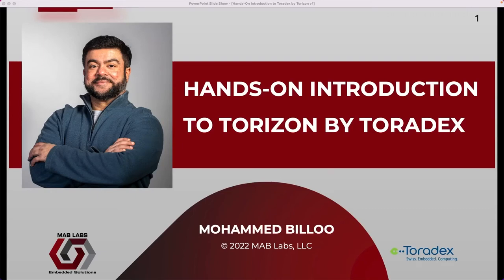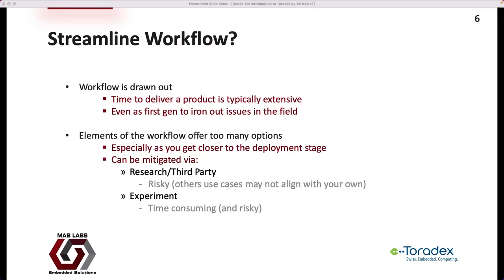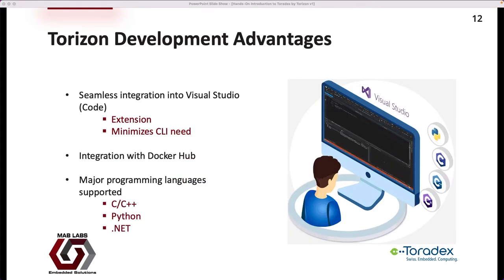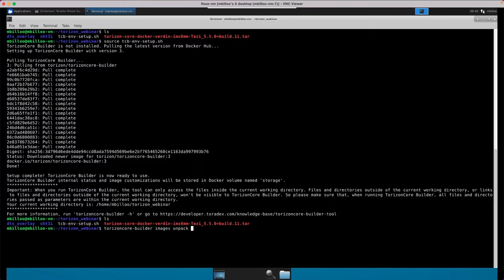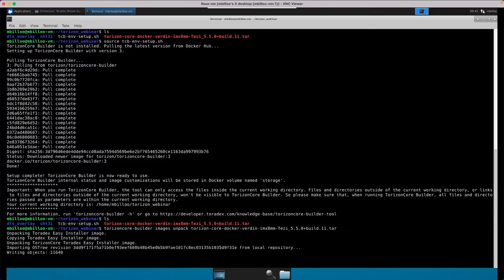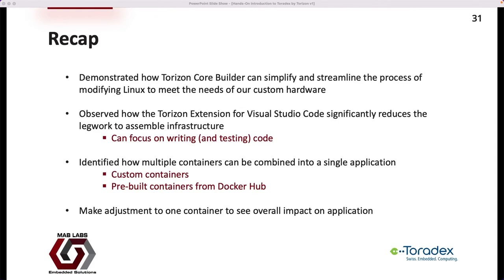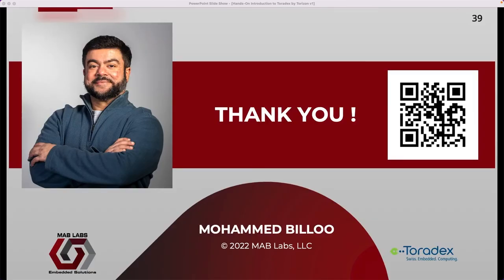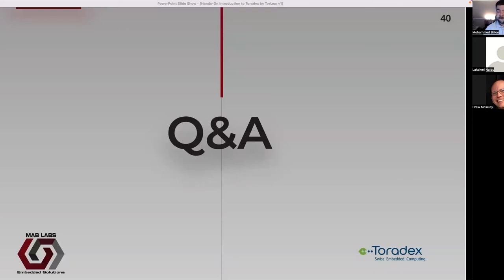Hands-On Introduction to Torizon by Toradex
Linux-based embedded systems usually require a board support package (BSP) to enable application developers to work with the final, custom hardware prototype. Usually, the creation and/or customization of a BSP is a significant undertaking. Additionally, this process doesn't usually offer application developers the flexibility of quickly developing and testing their applications on the target prototype hardware. Nor does it provide out-of-the-box support for application or OS updates on the final, target hardware.

Instead, engineers must choose and/or implement from a variety of different solutions and integrate into the final BSP.

Torizon by Toradex is a solution that can address the needs of application engineers, test engineers, and fleet managers. It provides out-of-the-box solutions to allow engineers to quickly develop and test their applications on target prototype hardware, and to push out updates to in-field devices as they are available.

In this webinar, MAB LABS, a Toradex partner, will take you through some of the tasks that are necessary to deploy Torizon on hardware with custom peripherals, to develop and test applications on an embedded system running Torizon, and to provision and push updates to such a system.

00:01:35 Agenda
00:02:22 Introduction to MAB Labs
00:03:14 Why Torizon?
00:06:42 Introduction to Torizon
00:10:22 OS Customization
00:14:17 Demo - Streamlining the process of modifying Linux using TorizonCore Builder
00:20:47 Application Development using Torizon
00:21:50 Demo - Visual Studio Code and Torizon extension to develop Single Python application
00:36:51 Demo - Modify Container
00:40:28 Torizon Deployment Strategies
00:43:28 Summary
00:44:14 Q&A